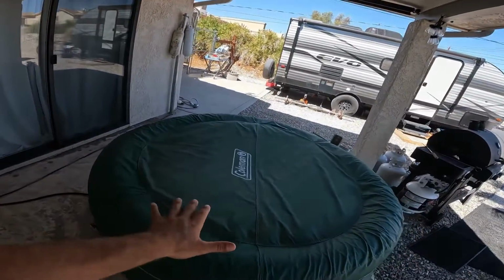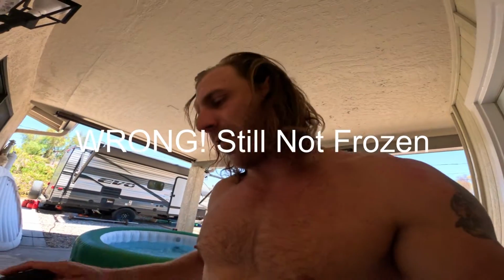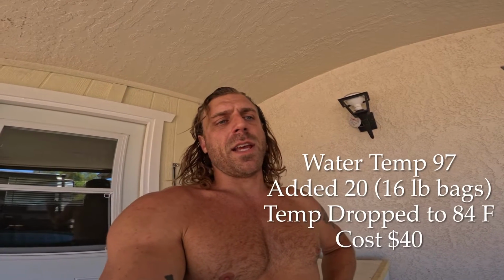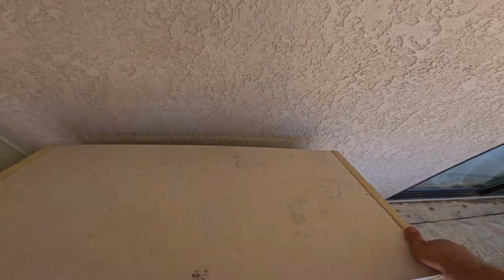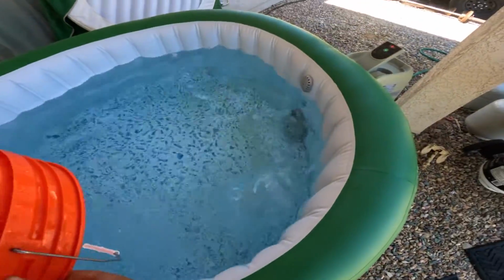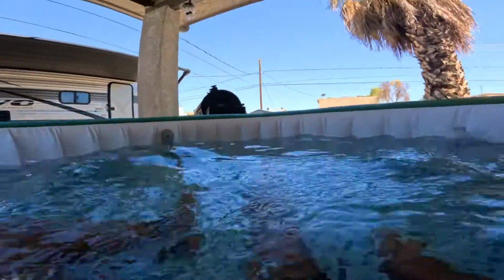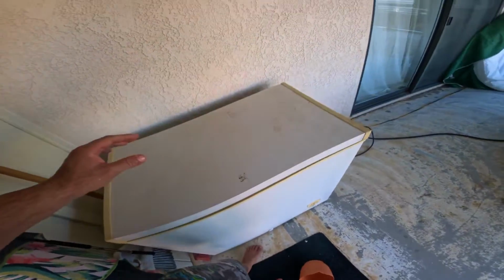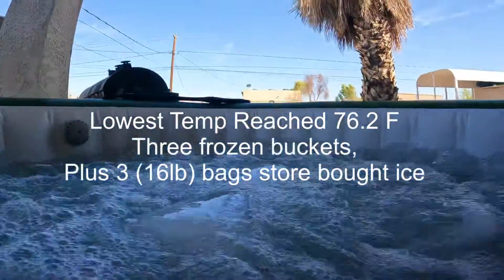DIY Cold Plunge (Inflatable Saluspa made into ICE BATH) Ep54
This is how I turned my COLEMAN SALUSPA inflatable hot tub into an Cold Plunge ICE BATH.

COMMENT IF YOU HAVE ANY SUGGESTIONS.

Cheers!